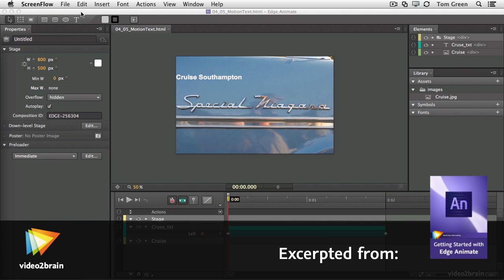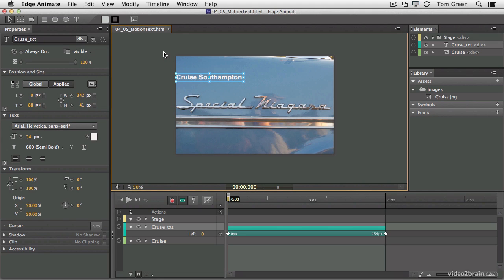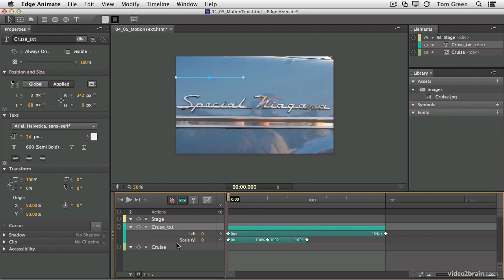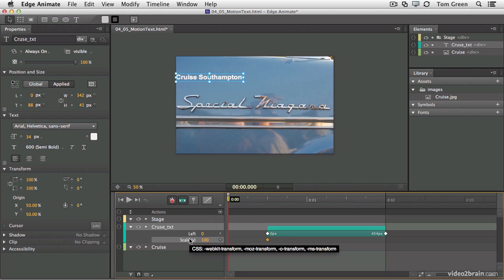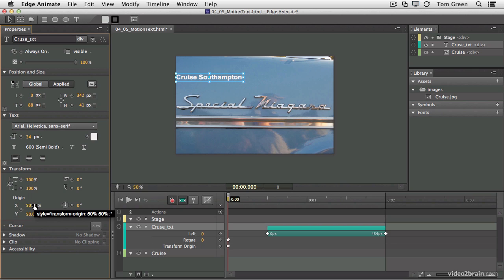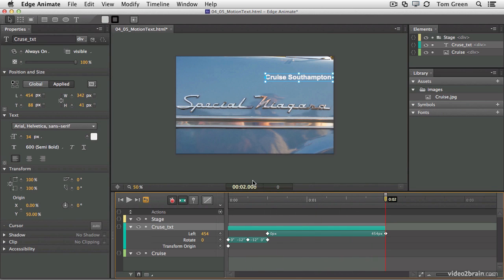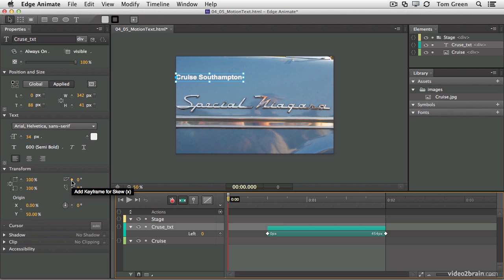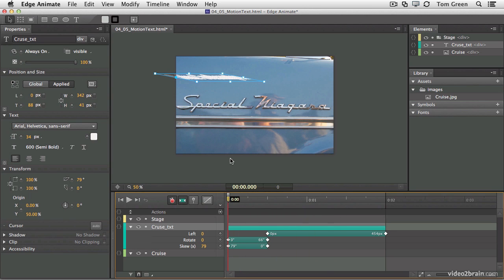Setting Type in Motion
In this free lesson from video2brain's course, Getting Started with Adobe Edge Animate, Tom Green shows you how to put text in motion and how to manipulate text properties in exactly the same way you would manipulate the properties of any other content in Animate. For more information on this course, please